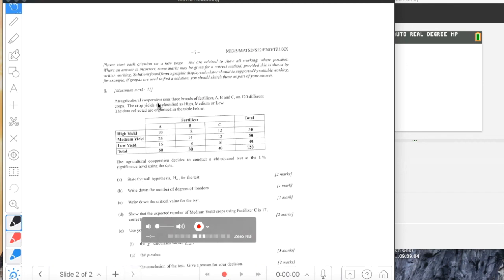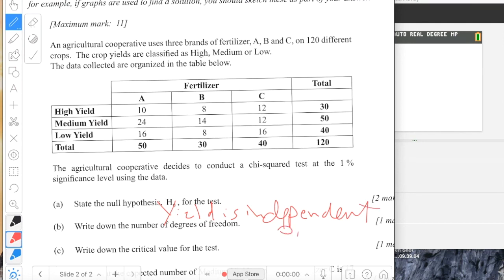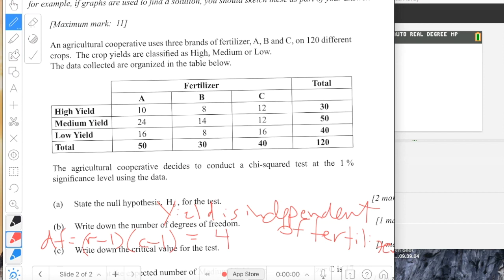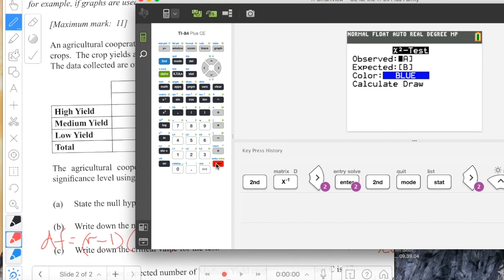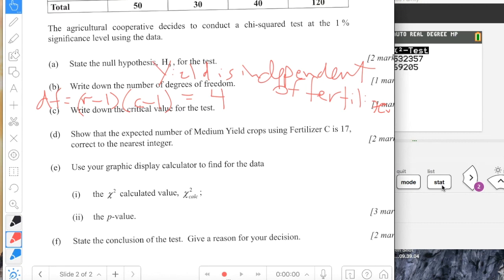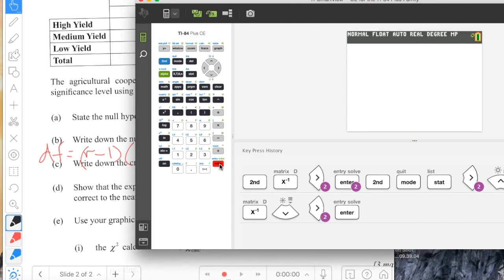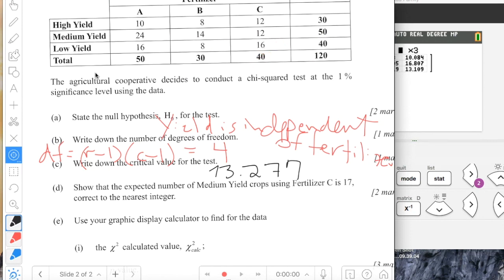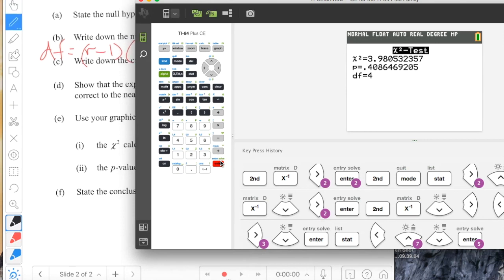IBSSL Topic 4 - Chi-Squared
This video is about Ch11E - the Chi-Squared Test for Independence
Past Paper Question from 2013 TZ1 Paper 2 question 1